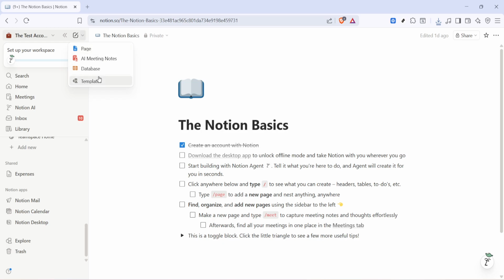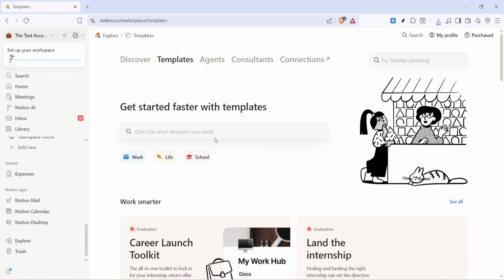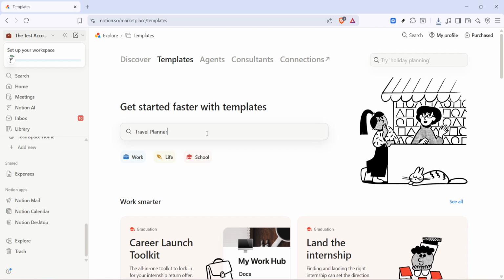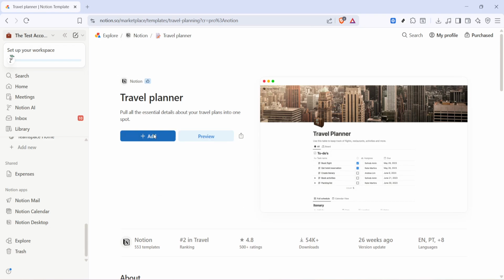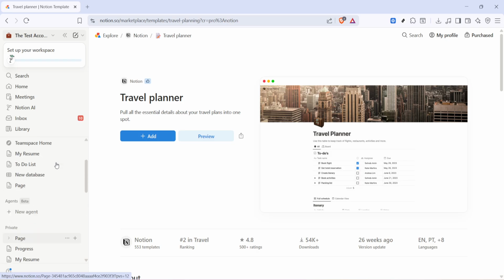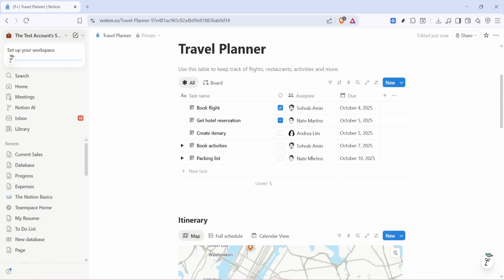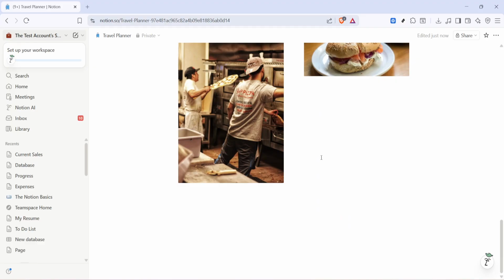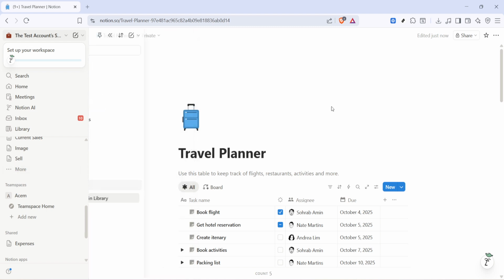How to Create a Travel Planner in Notion (Step By Step 2026)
How to Create a Travel Planner in Notion